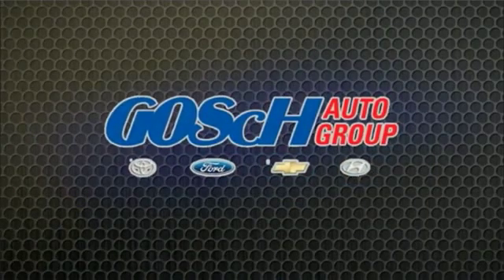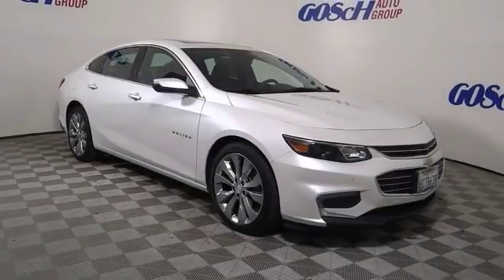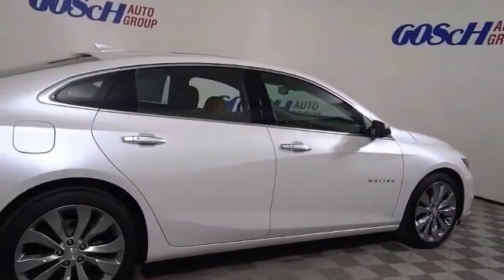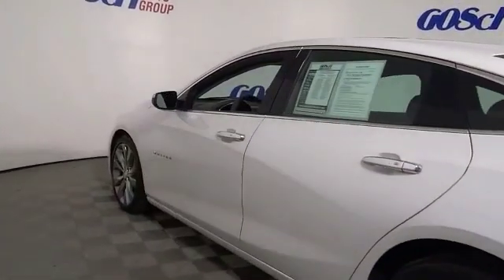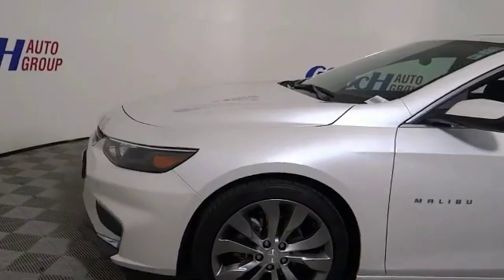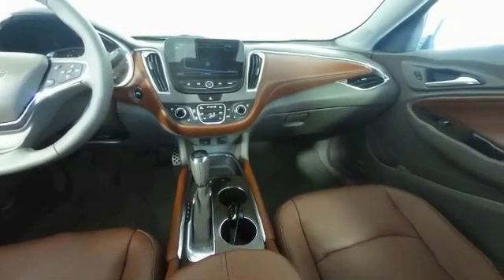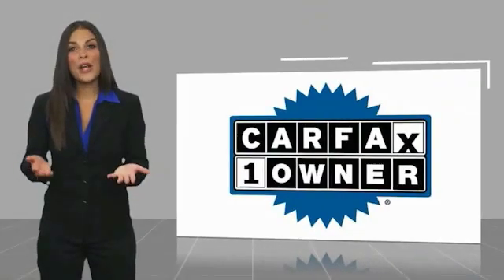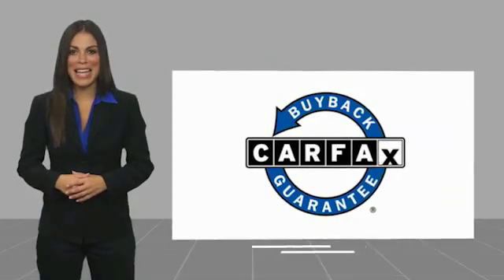2017 Chevrolet Malibu HEMET BEAUMONT MENIFEE PERRIS LAKE ELSINORE MURRIETA 220403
2017 Chevrolet Malibu 4dr Sdn Premier w/2LZ

GOSCH FORD HEMET PROUDLY SERVING HEMET, BEAUMONT, MENIFEE, PERRIS, LAKE ELSINORE, MURRIETA, AND SURROUNDING SOUTHERN CALIFORNIA LOCATIONS. THIS BEIGE 2017 Chevrolet MALIBU IS EQUIPPED WITH A 2.0L 4-Cylinder DGI DOHC VVT Turbocharged, AUTOMATIC TRANSMISSION, AND RECEIVES AN ESTIMATED 22 City/33 Hwy MPG. GOSCH FORD HEMET 150 CARRIAGE CIRCLE HEMET CA 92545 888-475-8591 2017 Chevrolet MALIBU 4dr Sdn Premier w/2LZ CARFAX One-Owner. Clean CARFAX. Pearl 2017 Chevrolet Malibu Premier FWD 9-Speed Automatic 2.0L 4-Cylinder DGI DOHC VVT Turbocharged brown Leather. Please Call GOScH Ford for more information. Recent Arrival! 22/33 City/Highway MPG Awards: * 2017 IIHS Top Safety Pick with optional front crash prevention * 2017 KBB.com 10 Best Sedans Under $25,000 * 2017 KBB.com 10 Most Comfortable Cars Under $30,000 * 2017 KBB.com Best Family Sedans * 2017 KBB.com 10 Most Awarded Brands Welcome to Gosch Ford! Located in Hemet, CA, Gosch Ford is proud to be one of the premier dealerships in the area. From the moment you walk into our showroom, you'll know our commitment to Customer Service is second to none. We strive to make your experience with Gosch Ford a good one ?? for the life of your vehicle. Whether you need to Purchase, Finance, or Service a New or Pre-Owned Ford, you ??ve come to the right place. Reviews: * Spacious interior with tall-person-friendly front seats; sporty handling around turns; hybrid version is respectably quick to accelerate; strong brakes; responsive and intuitive 8-inch touchscreen interface with sharp graphics. Source: Edmunds Stock #: 220403 | VIN: 1G1ZH5SX7HF141088 | 2017 Chevrolet Malibu 4dr Sdn Premier w/2LZ SECURITY SYSTEM POWER PASSENGER SEAT Gosch Ford Hemet